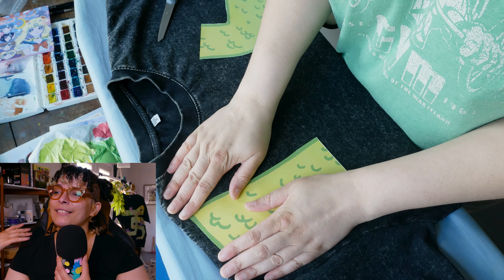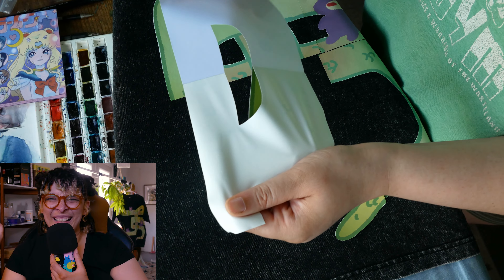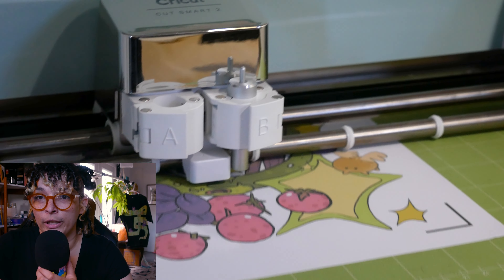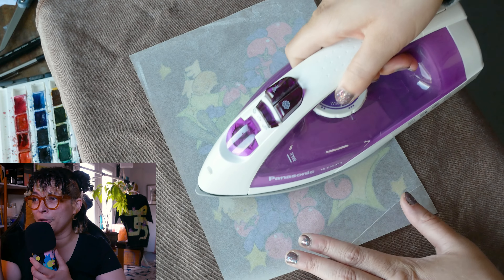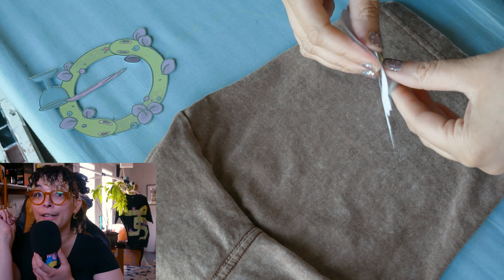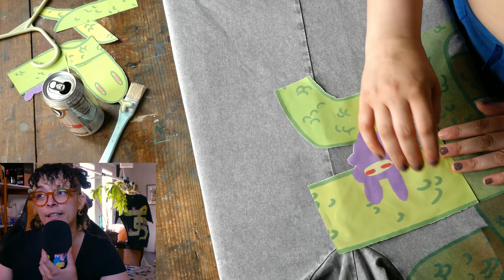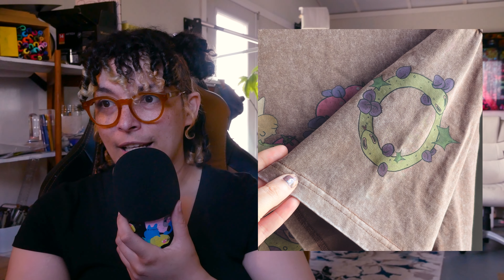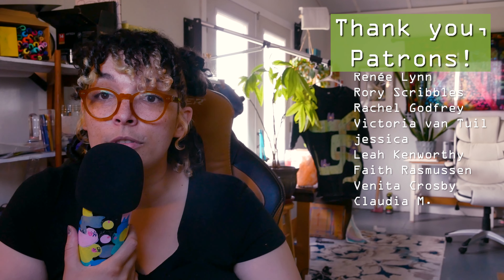Putting My Art On Shirts! Making Art I Can Wear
MATERIALS*
The shirts I'm using
The adhesive paper too
My printer
My cutting machine (eh, it's ok)

Sailor Moon print in the background is by w0nk0:

This link will also give you one free month of Premium membership, if you're new!